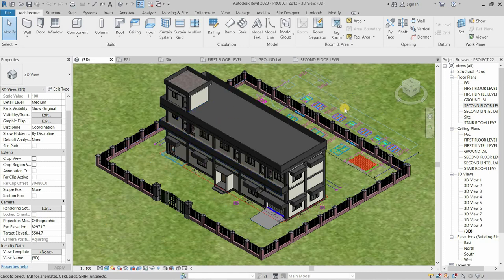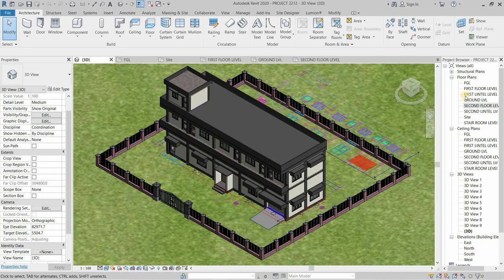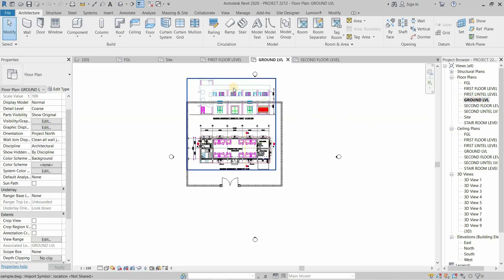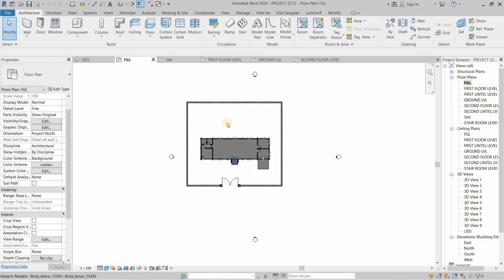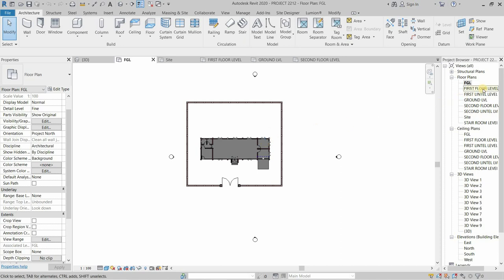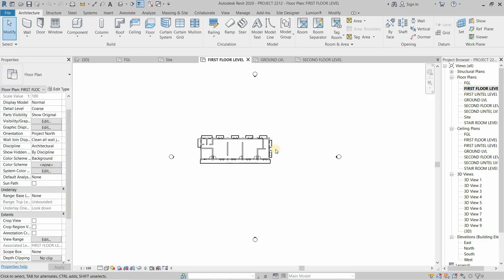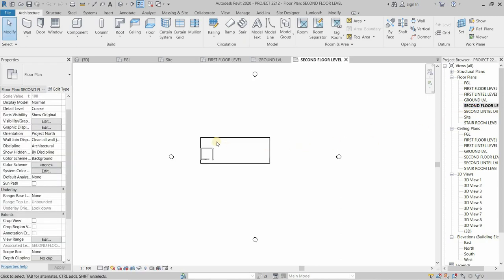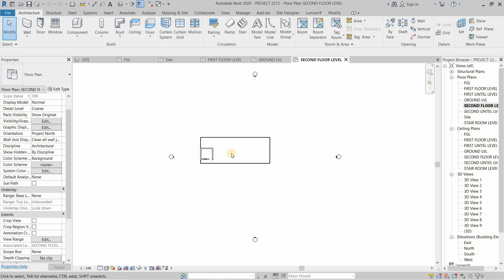AutoCAD drawing not showing in Revit || Revit underlay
Are you struggling to get your AutoCAD drawings to show up in Revit in different levels? In this video, I'm going to show you the simple steps to make sure your AutoCAD drawings are visible in all levels of Revit.